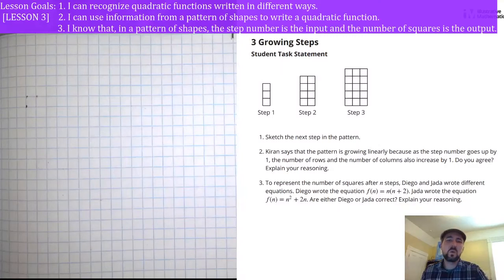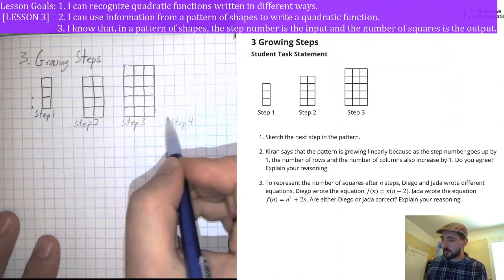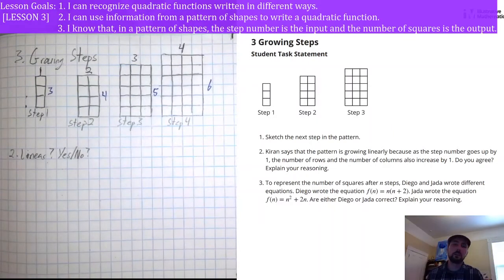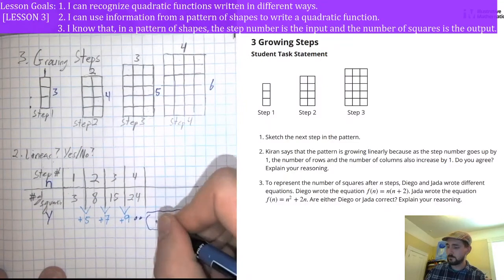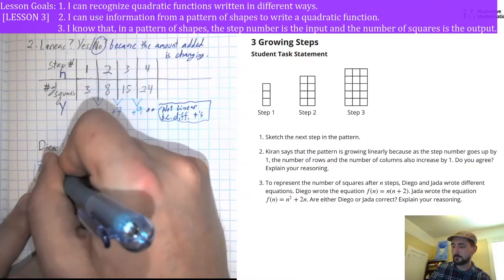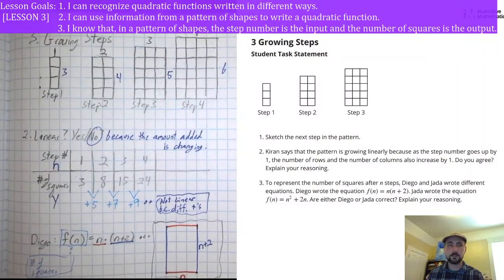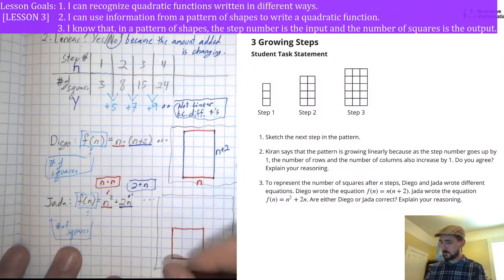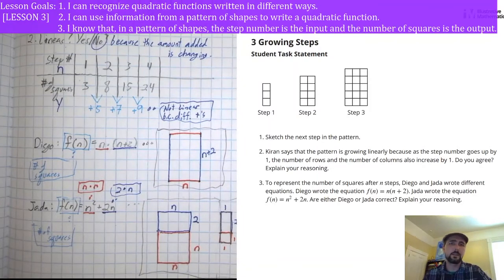MP5W6 Monday: Lesson 3 Problem 3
We look at a new quadratic pattern and investigate two different ways of writing an equation that represent the pattern.